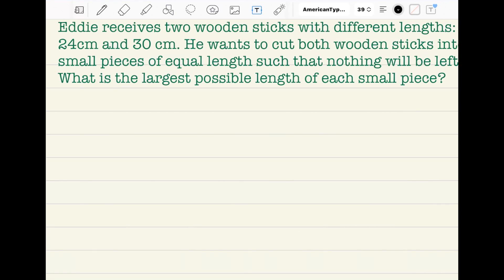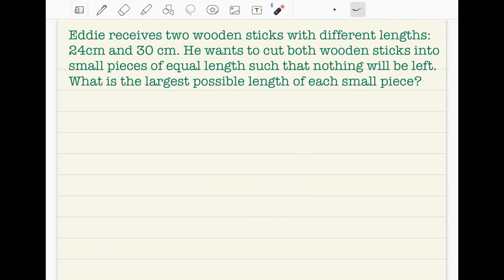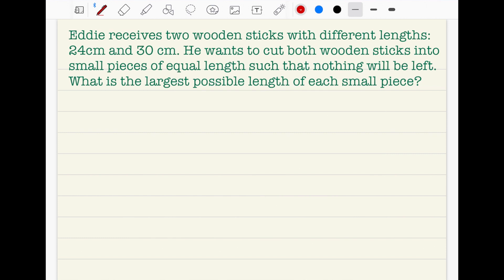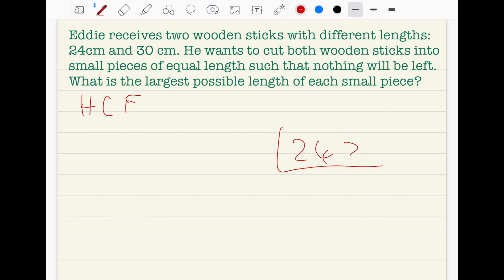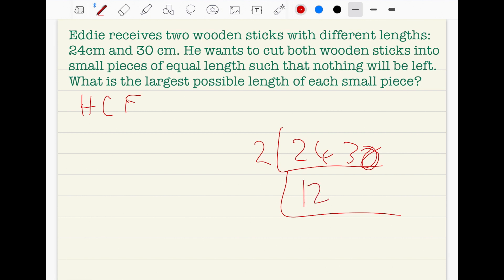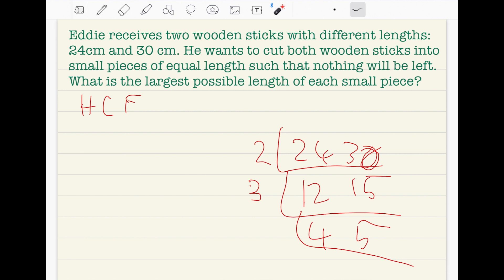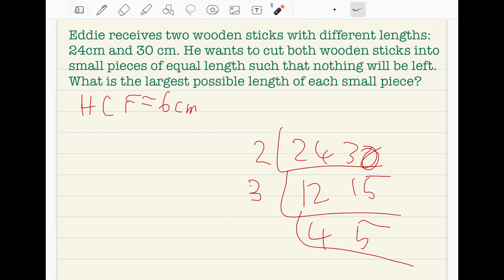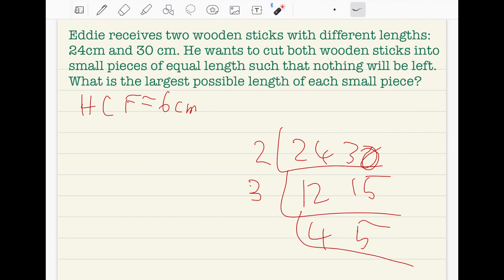KS 2 Mathematics: What is the largest possible length of each small piece of two wooden sticks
This video is about Mathematics - What is the largest possible length of each small piece of two wooden sticks